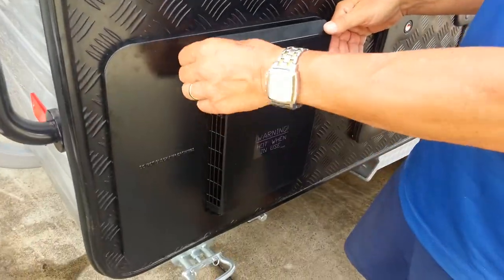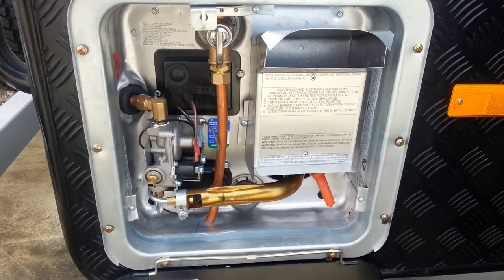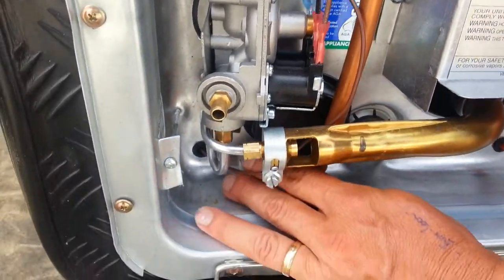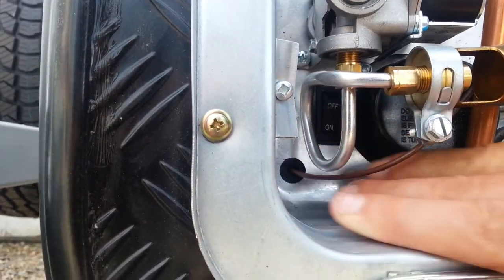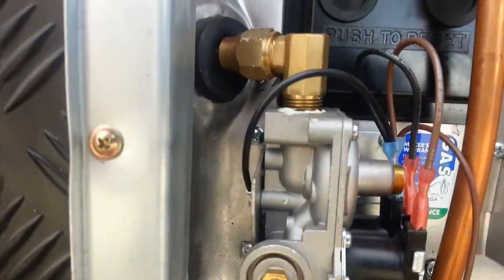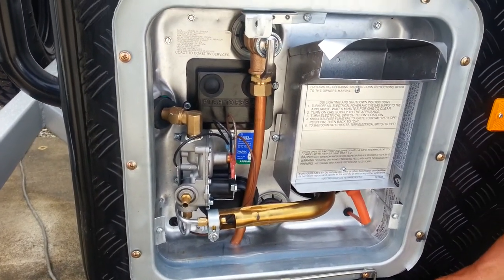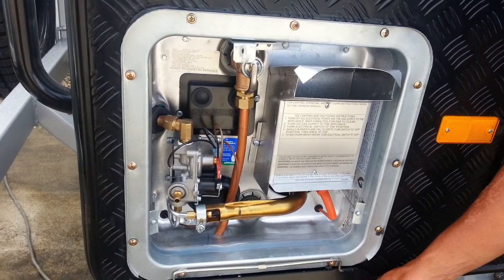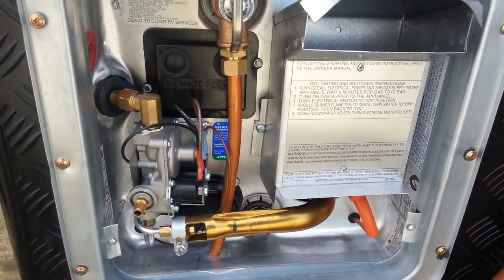Montana Outback: Airexcel Suburban Hot Water System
This tutorial will show you the Airexcel Suburban Hot Water System which can operate on 240 volts or gas.